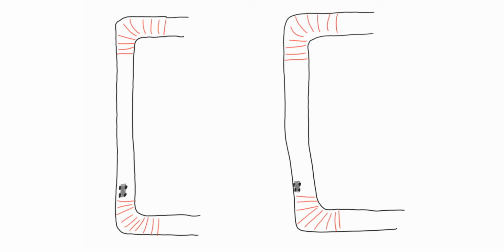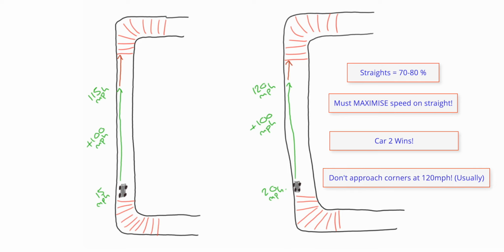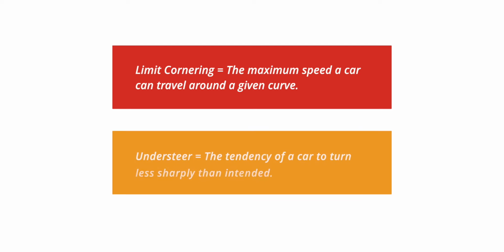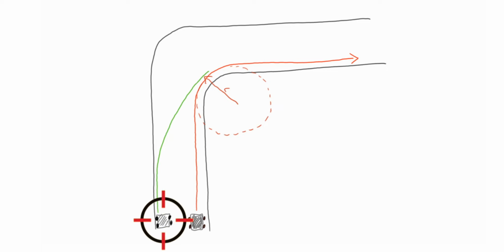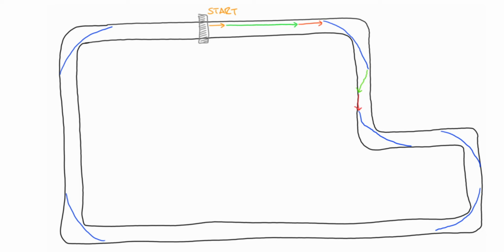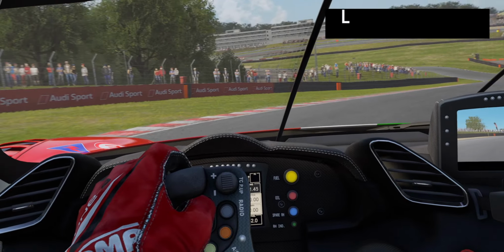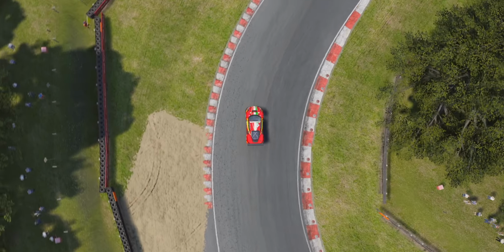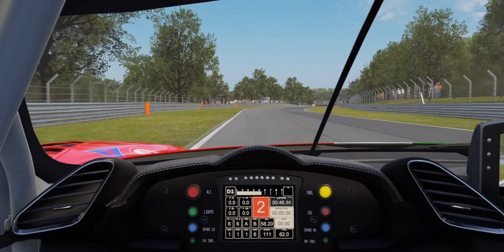How to Find the Racing Line and Plan Your Corner - Lesson 1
This is lesson 1 in my beginners guide to sim racing looking at the race track, the principles of cornering and the racing line.

It is a guide for beginners written by a beginner.

I often think that the best way to learn is to teach others so I am selfishly using YouTube to improve my own knowledge in the hope I can become better on the track.

Hopefully I can take some of you on the journey with me.

In this first lesson we look at the anatomy of a race track, principles of cornering and why a racing line is the racing line.

I break it down into its theory before showing a practical demonstration out on track.

I hope you find this helpful and any feedback would be very much appreciated in the comments.

See you on the track 💪🏻🏎️💨

0:00 - Intro
1:03 - Aims and Objectives
2:04 - The Theory
6:29 - Demonstration in Assetto Corsa Competizione
8:43 - Summary